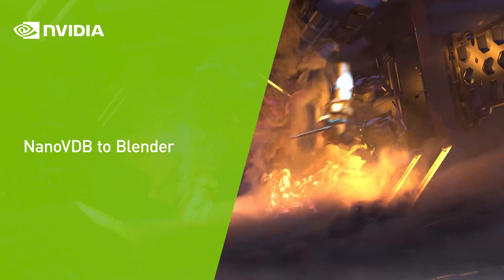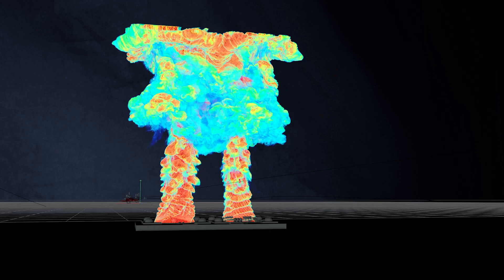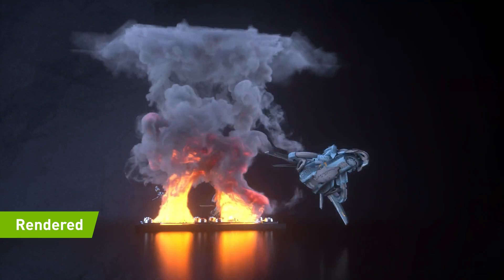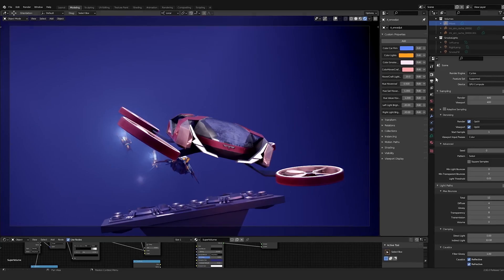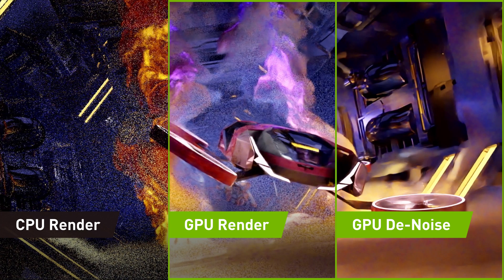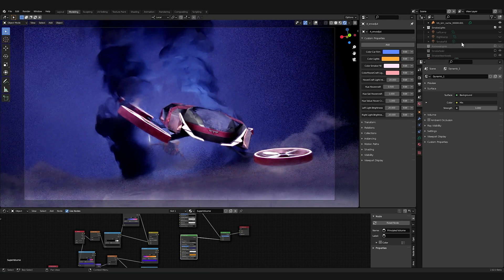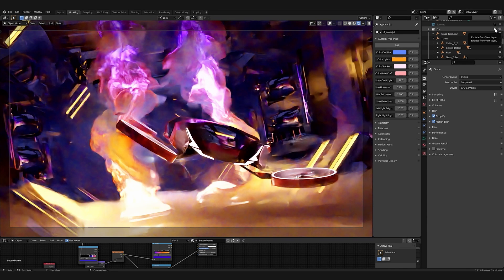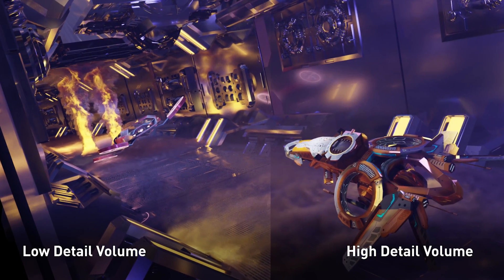Interactive Volumes with NanoVDB in Blender Cycles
NVIDIA RTX GPUs and NanoVDB empower artists with an ecosystem of tools to support even the most demanding workflows in Blender Cycles. NanoVDB is an addition to the Academy Award-winning OpenVDB library and it leverages the power of GPUs to address the complexities of simulating and visualizing volumes in 3D. NanoVDB makes volume rendering more GPU memory efficient which means larger and more complex scenes can be interactively adjusted and rendered with NVIDIA RTX accelerated ray tracing and AI denoising.